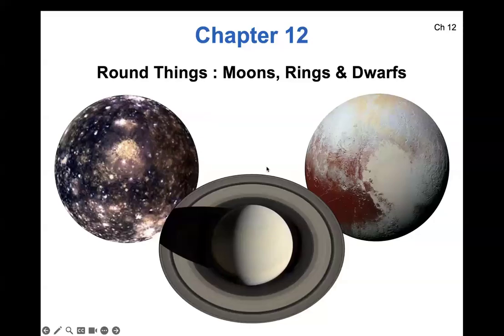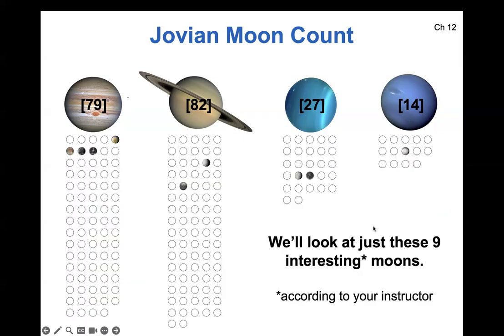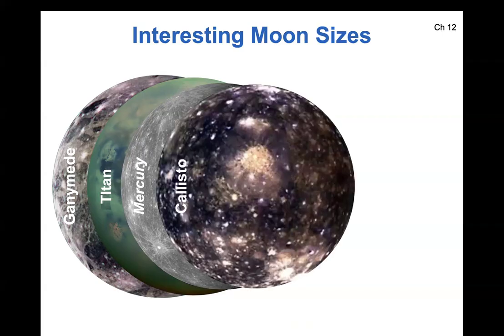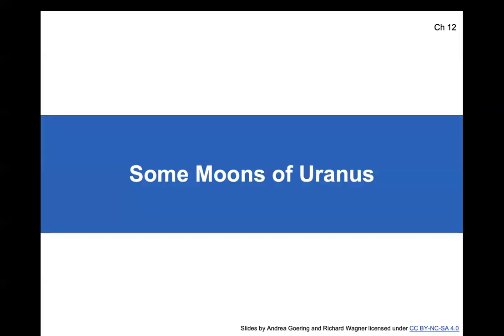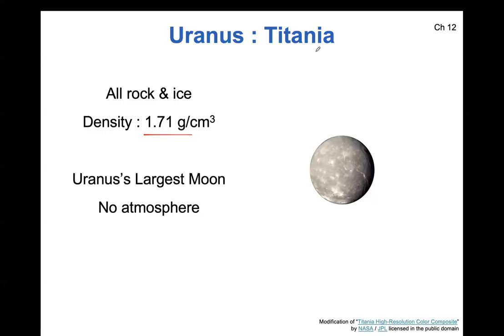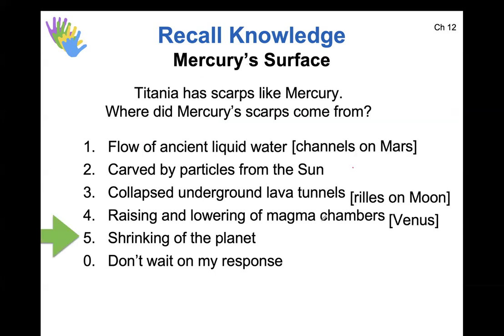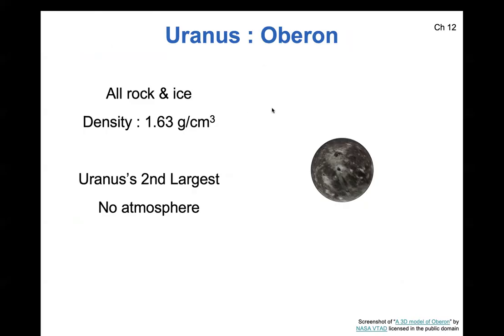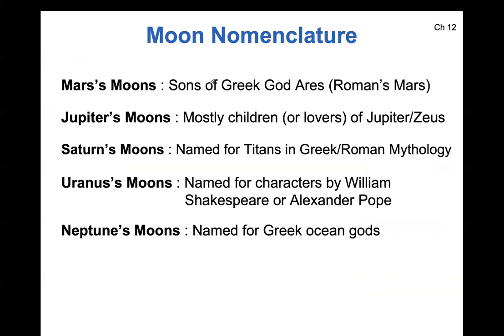Chapter 12 (up to moons of Uranus) — OpenStax Astronomy 2e (Zoom class meeting)